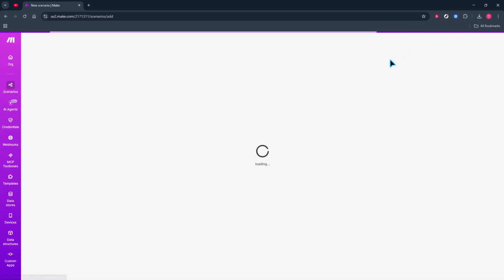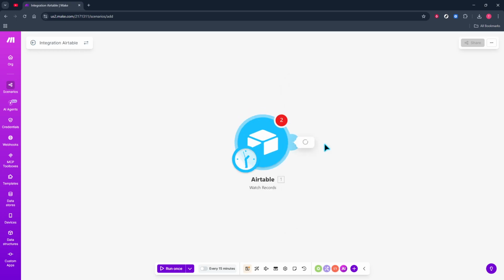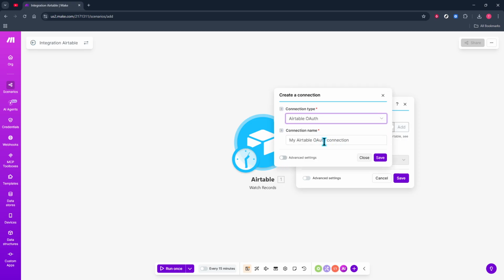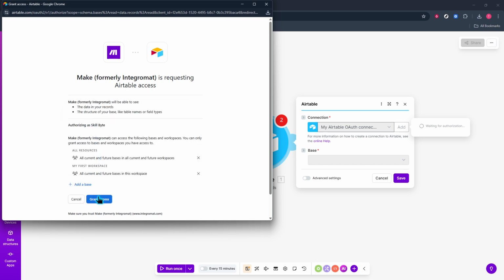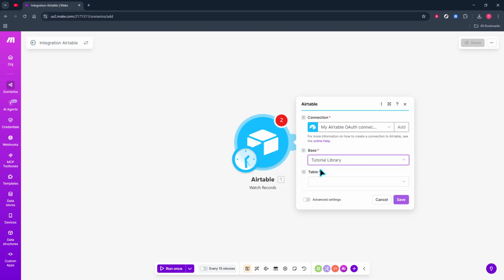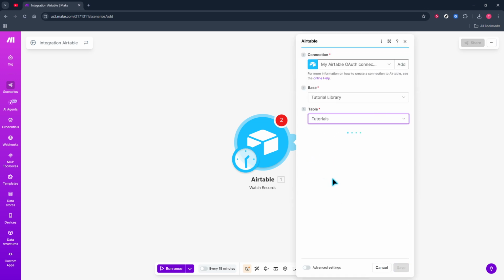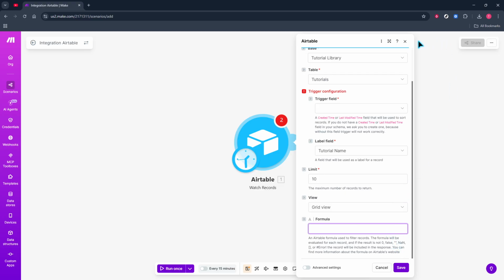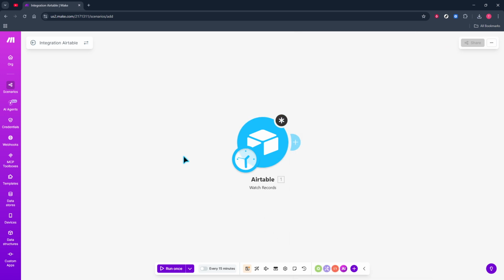How To Connect Airtable To Make.com [2026 Guide]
How To Connect Airtable To Make.com